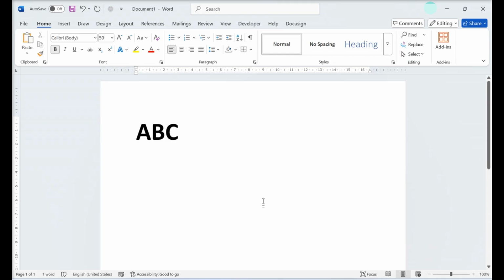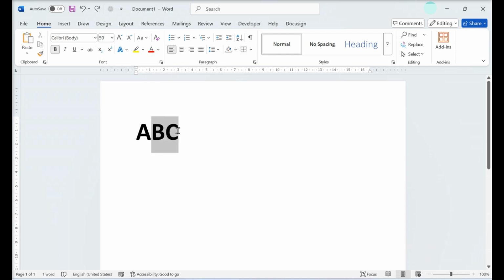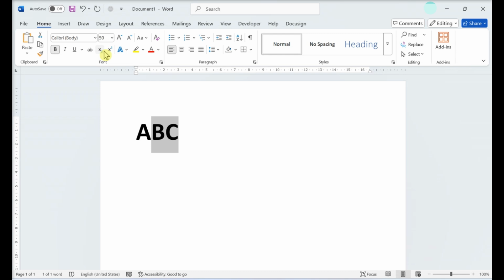How to Make SUPERSCRIPT or SUBSCRIPT Letters in Word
In this tutorial, we'll show you how to make superscript and subscript characters in Microsoft Word. You'll learn how to format text using the toolbar, keyboard shortcuts, and the Font dialog box—perfect for equations, footnotes, and scientific writing.